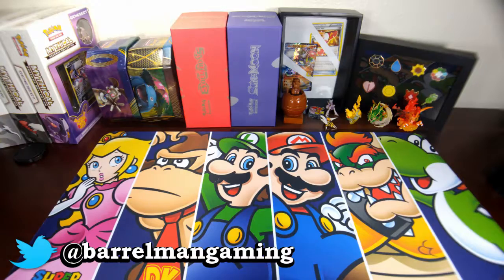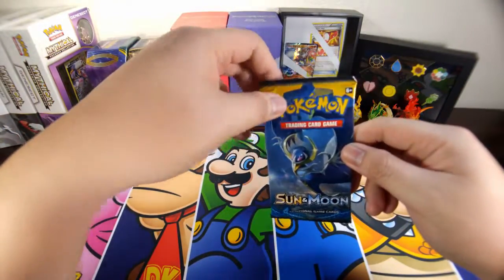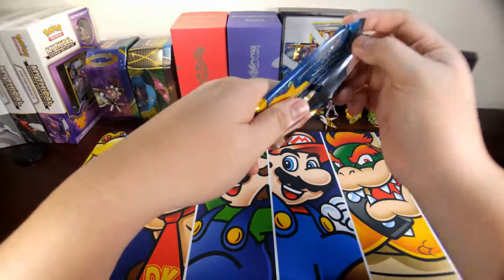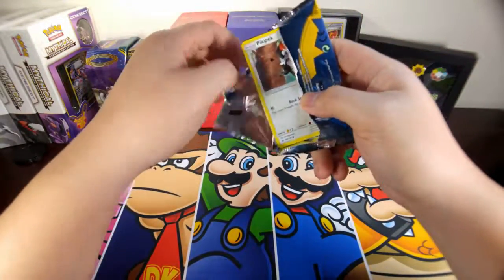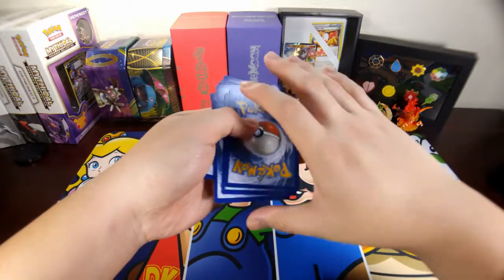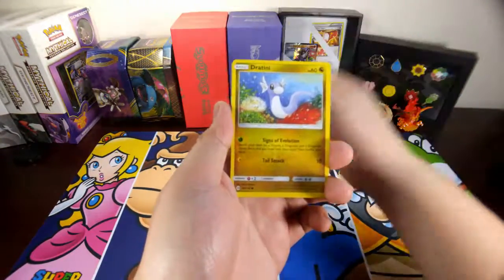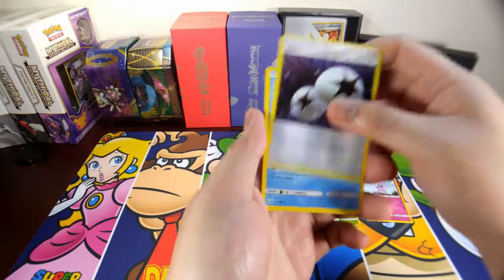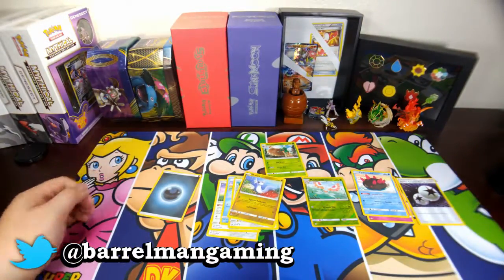Pokemon Card Daily Opening Day 75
Welcome to another Pokemon Card Daily Opening. My name is Jay and today we are opening a pack of Sun and Moon. We are now on day 75 of the Pokemon Card Daily Opening series and hopefully we get something good this time. As always have a wonderful day everyone!